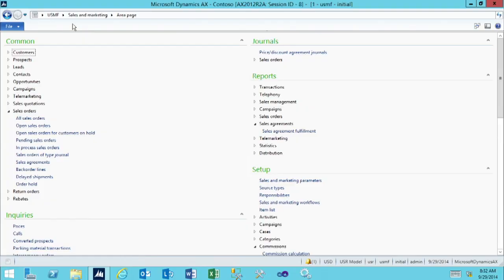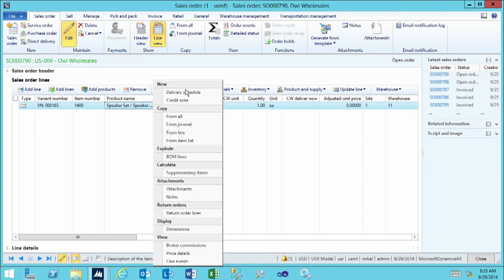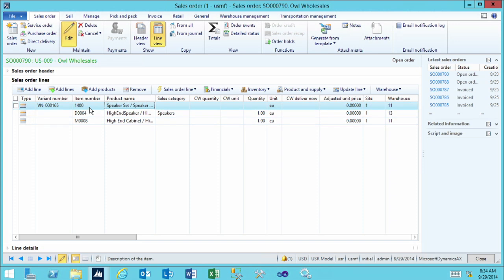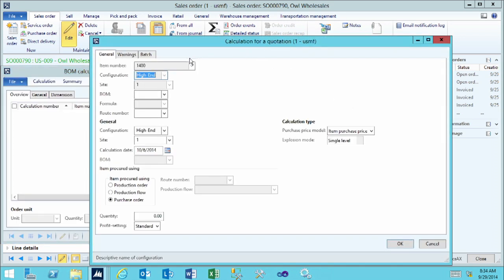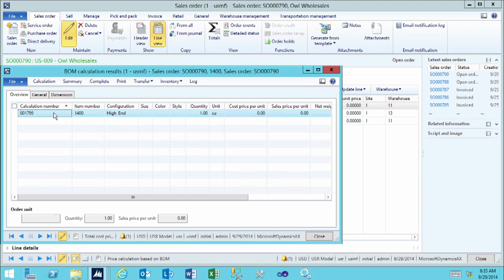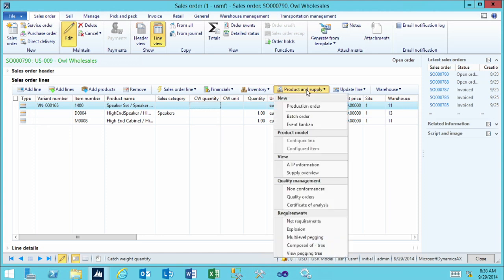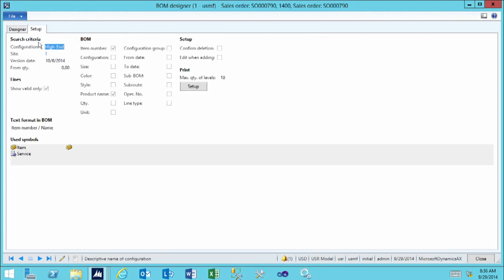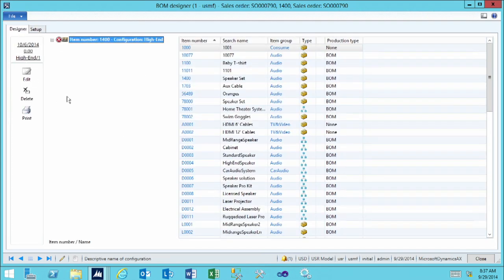074 80650AE 07 VB